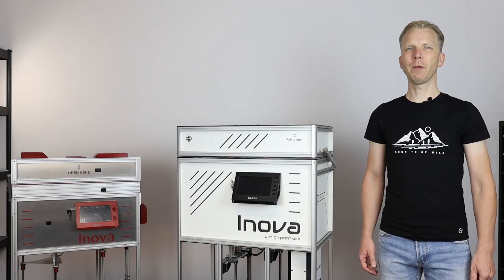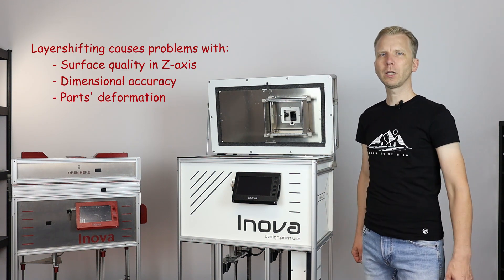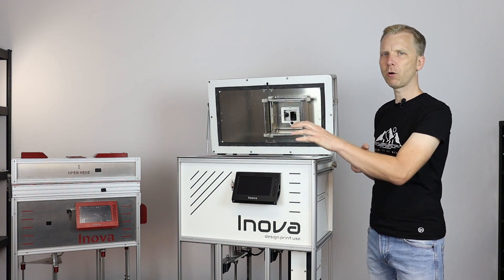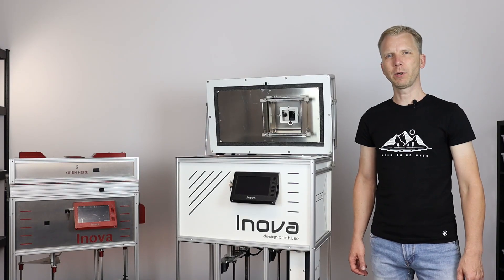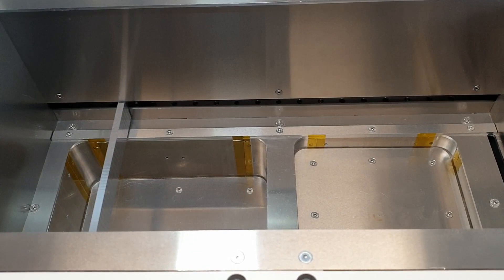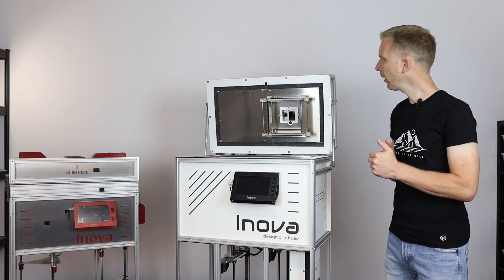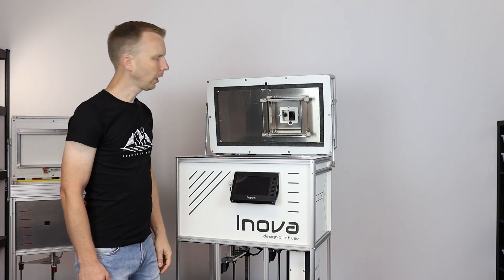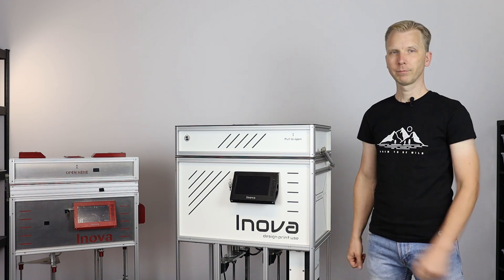How I Made My DIY SLS Printer Better – Most Important Upgrades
If you're wondering what design changes I've made to the second evolution of my DIY SLS 3D printer, this video is for you. I did my best to remove all the childhood diseases of the first prototype and take it to the next level. The goal was to come up with solutions that would ensure the printer would be reliable in the long run and the print quality would be up to par.

The main areas of desing changes and improvements are as follows:
1:24      Chamber Shape
2:25      Chamber Sealing
3:57      Linear Guides
5:08      Z-axes Wobbling
6:58      Recoater Assembly
9:53      Halogen Heaters
12:11    Over Powder Bin
13:51    Safety Switches
14:23    Electronics HW & SW (will be separately in the next video)

After proper testing I will share the plans and documentation and the printer will be open source.